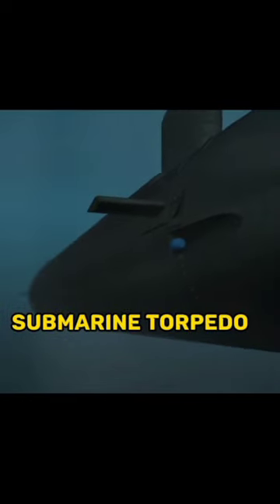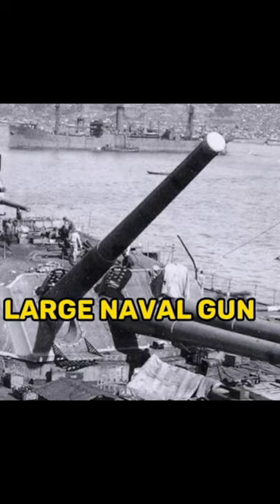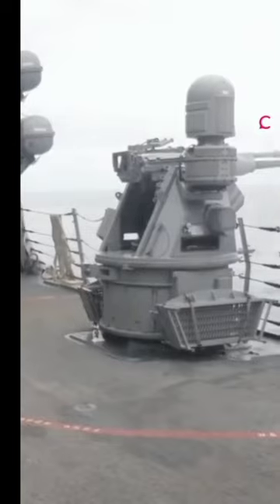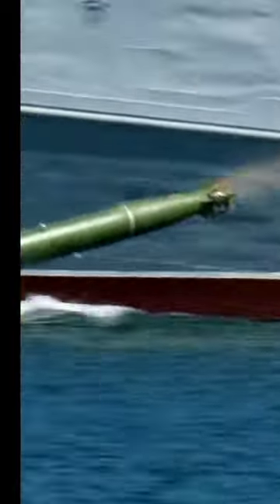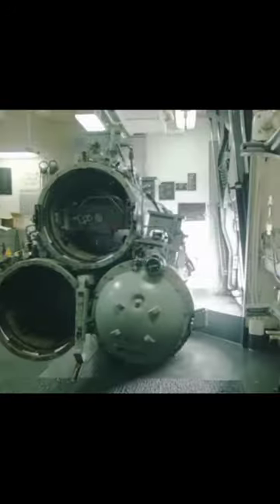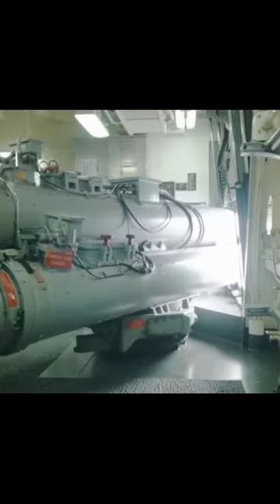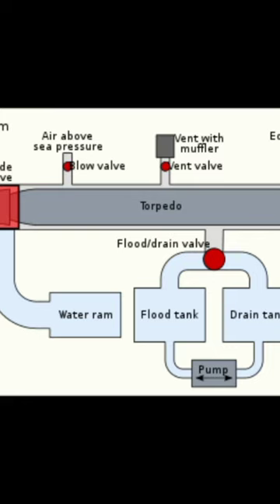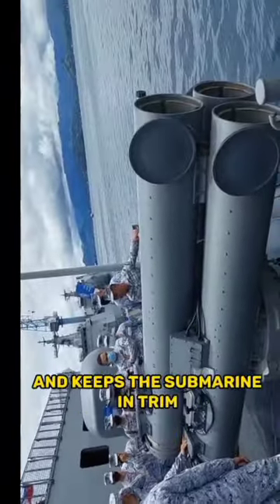INSANE Captivating Process Of Launching a Torpedo Missile Strike😱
Prepare to be awestruck by the mind-boggling process of launching a torpedo missile strike! Join us as we dive deep into the intricate world of naval warfare and uncover the incredible steps involved in executing this high-stakes operation. This YouTube Short takes you behind the scenes, revealing the cutting-edge technology, precise calculations, and nerve-wracking decision-making required to unleash the destructive power of a torpedo missile. Don't miss out on this heart-pounding exploration of the extraordinary measures taken to ensure success in the heat of battle. Strap in and get ready for an adrenaline-fueled journey through the insane process of launching a torpedo missile strike!